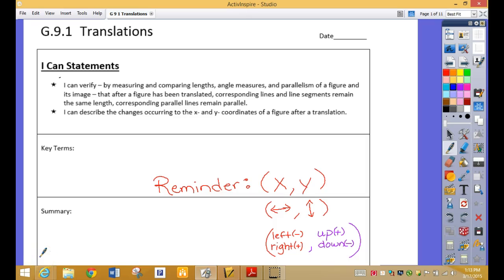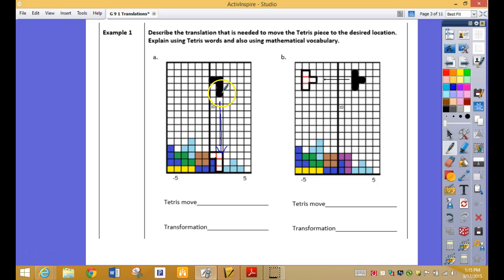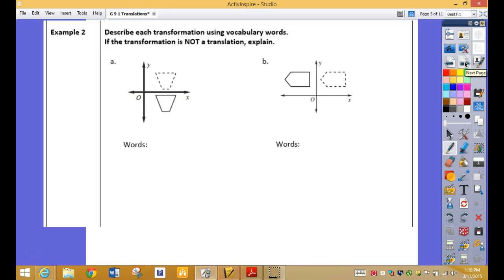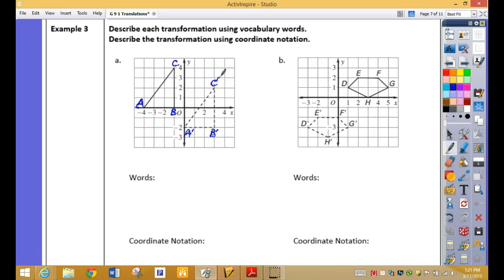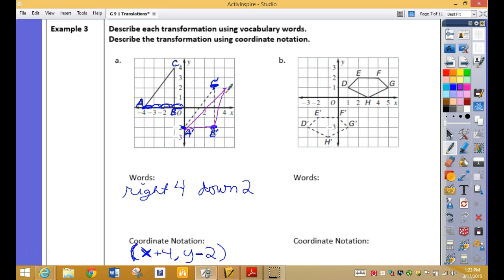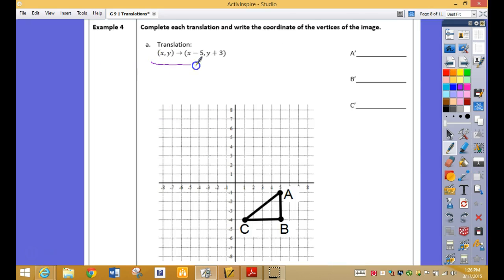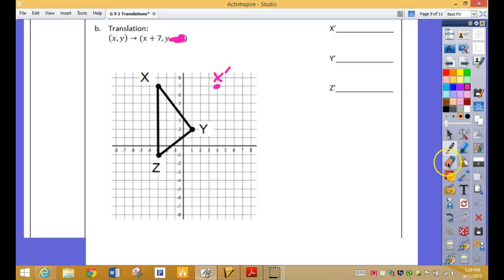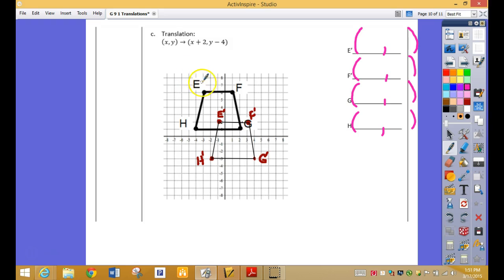G. 9.1 Translations